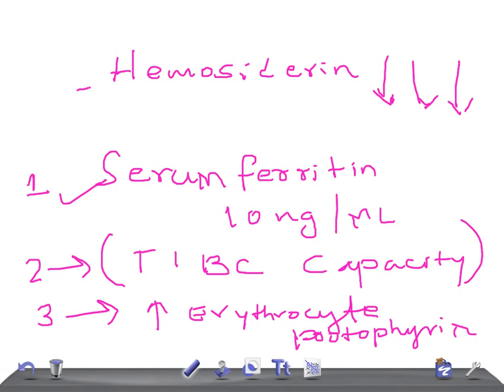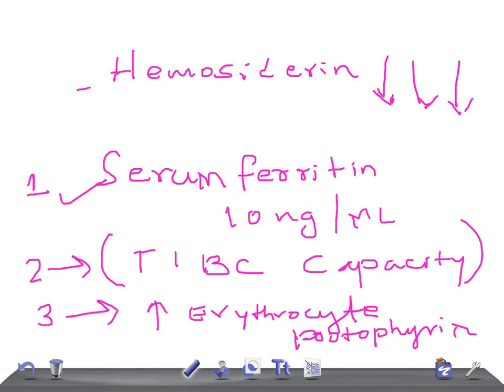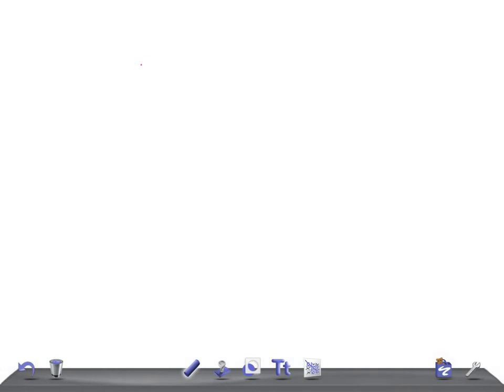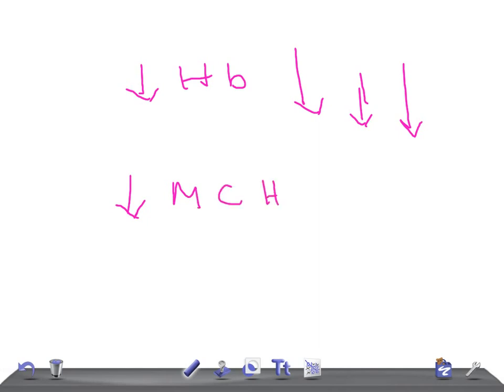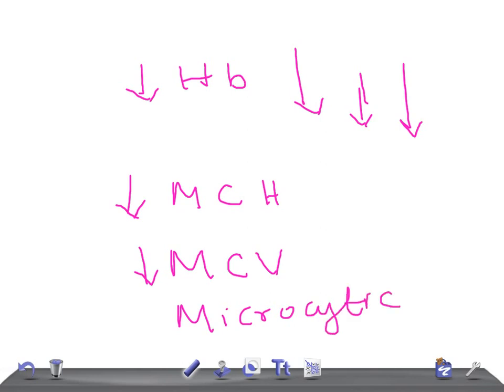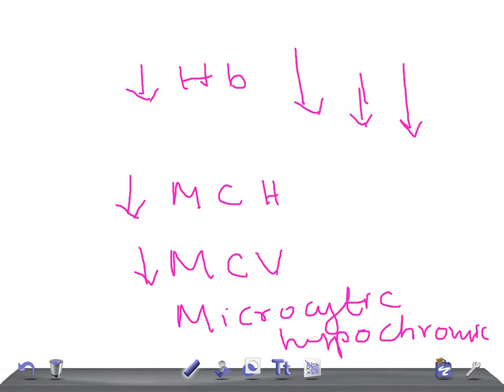Sequence of Changes in iron deficiency anemia